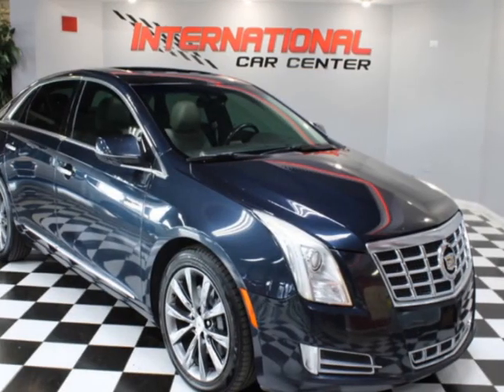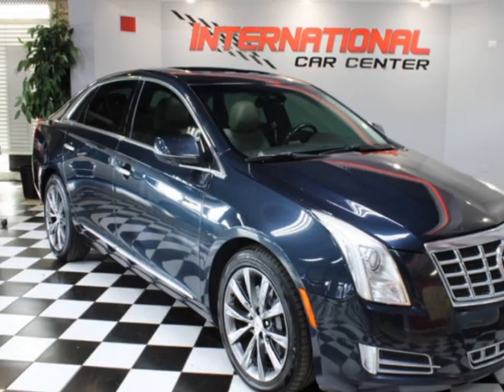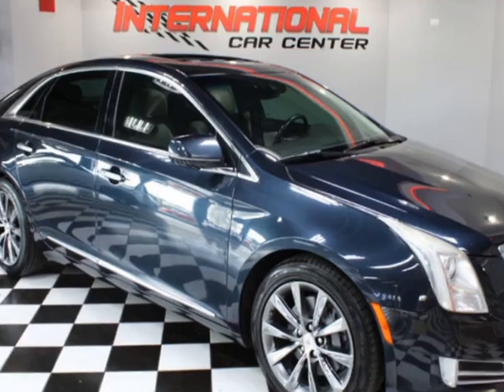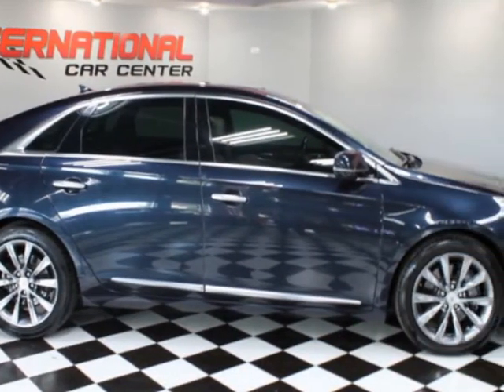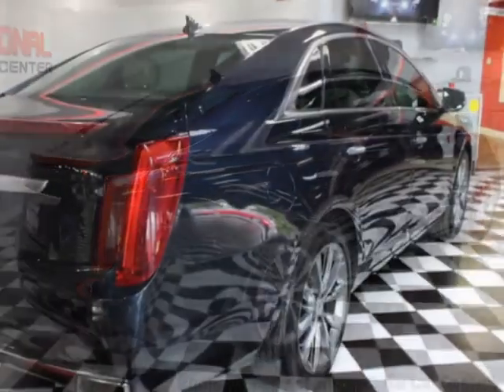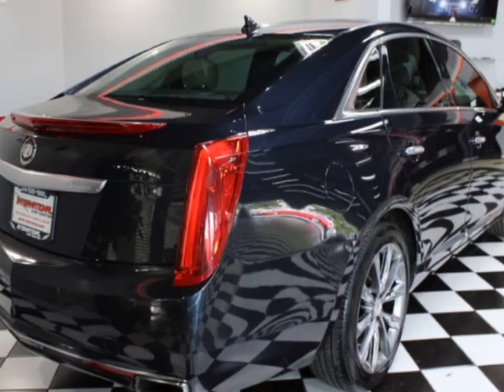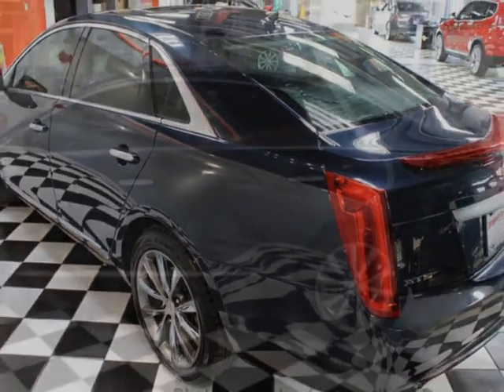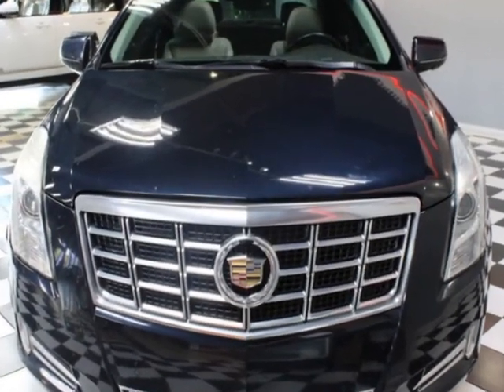2013 Cadillac XTS - Lombard, IL